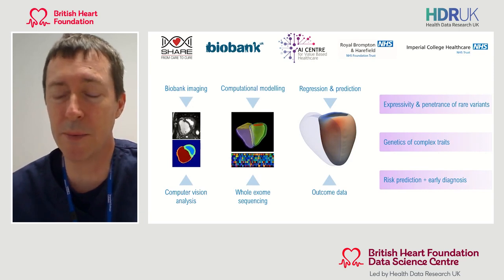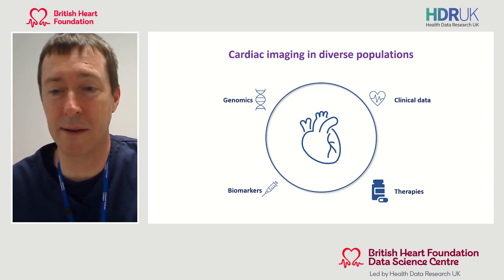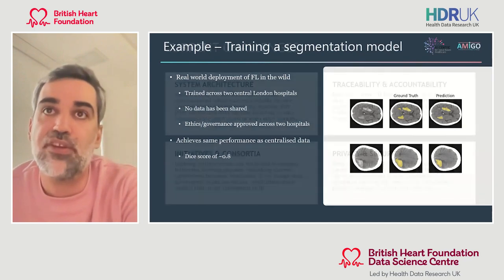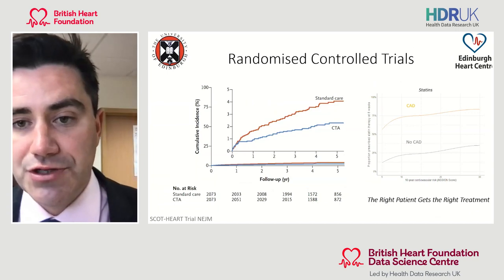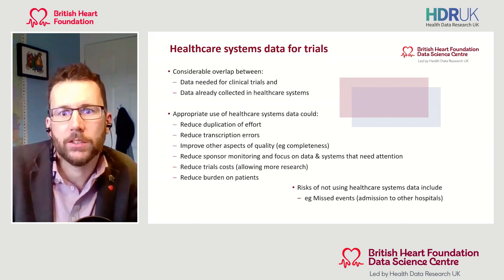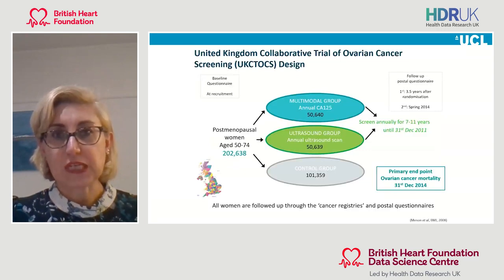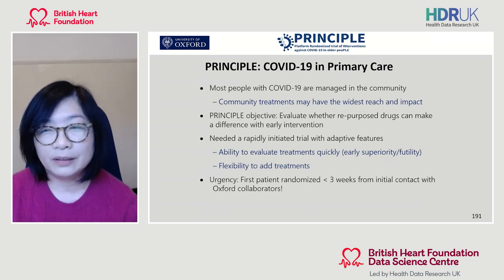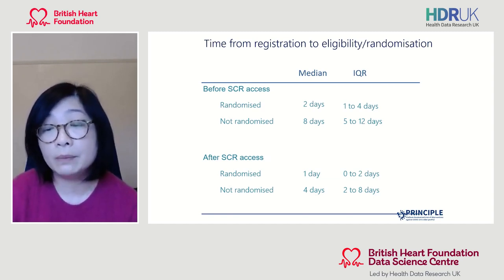BHF Data Science Centre Research Showcase - Sessions 5 & 6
BHF Data Science Centre Research Showcase: March 2022

Understanding cardiovascular disease using imaging data:
Chair: Prof Cathie Sudlow
• Cardiac imaging across populations – Prof Declan O’Regan
• Federated learning and how to bring big data to AI models – Dr
Jorge Cardoso
• Cardiovascular imaging in 2022 – Prof Marc Dwek
• Q&A session – All

Data-enabled trials: learning from trials outside cardiovascular disease:
Chair: Prof Matt Sydes
• Data-Enabled Trials theme at the BHF Data Science Centre – Prof
Matt Sydes
• Use of routine health data in trials: the UKCTOCS perspective – Dr
Alex Gentry-Maharaj
• Use of routine data in clinical trials during pandemic: Experience
from the PRINCIPLE trial – Prof Ly-Mee Yu
• Q&A session – All